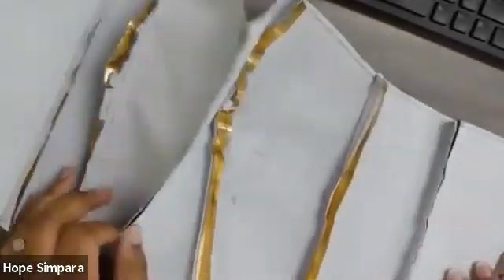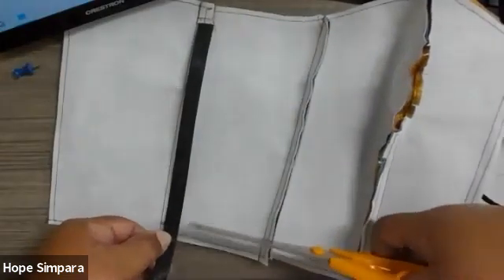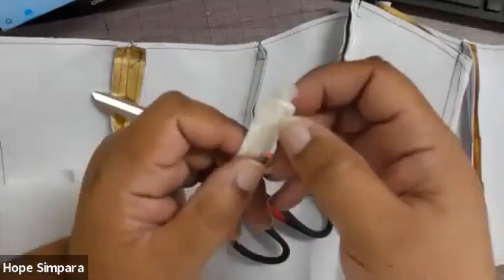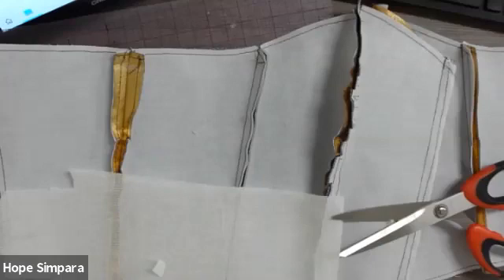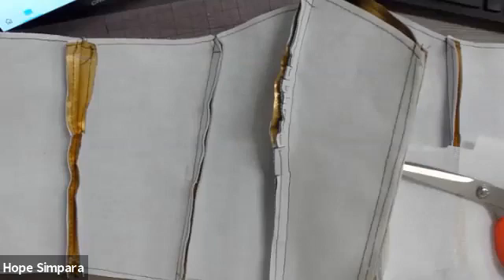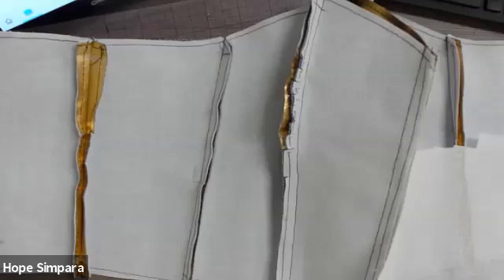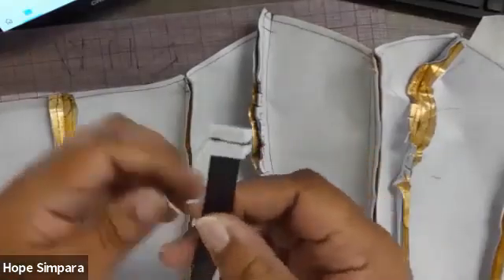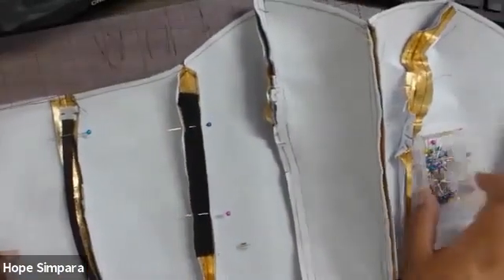Applying boning into a seam for the corset